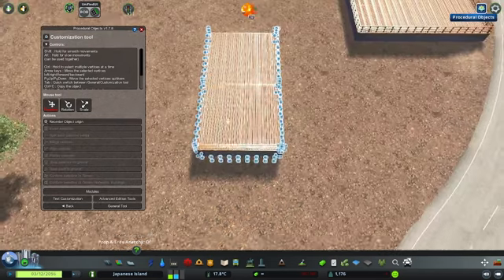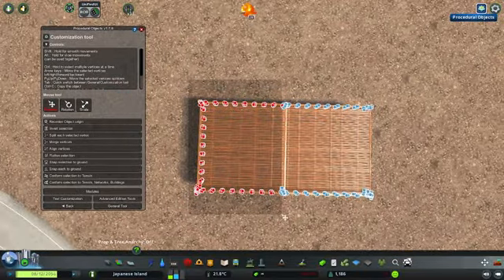Cities: Skylines - Japanese Island Ep 8 | Forest walk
Welcome to Ep 8 of my Japanese Island series.
In this episode I build a nature reserve/walk through the forest between the reservoir and farming village while I talk about future projects in this city and future ones

Timestamps:
0:00 : Intro
00:13 : Terraforming and roads
02:21 : Nature reserve paths
02:58 : Attempting to build a stream
04:39 : Removing firespread and street names
05:05 : Using procedural objects
08:29 : Kentucky city and future project
10:26 : Car park, souvenir shop and playground area
14:26 : Trees and streams
16:33 : Gazebo clearings
19:03 : Camping and lodgings
20:43 : Outro